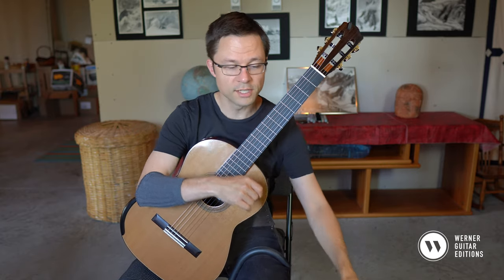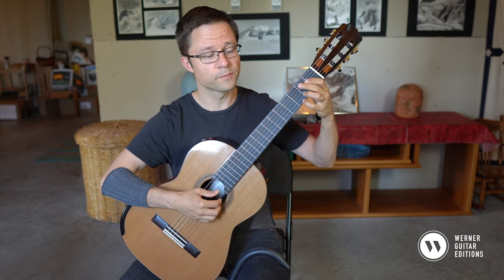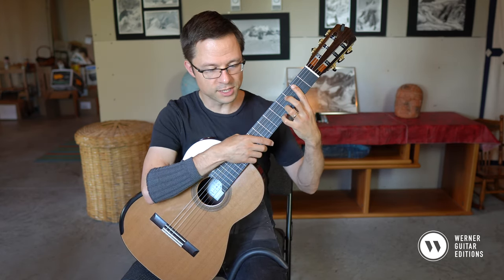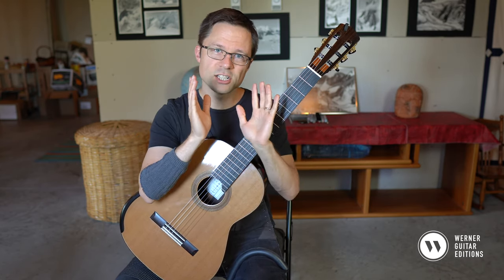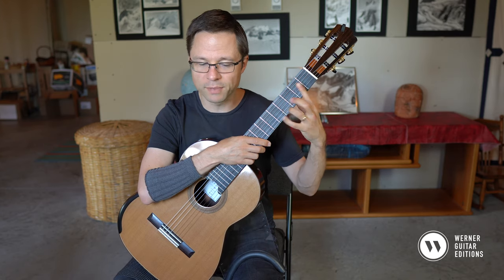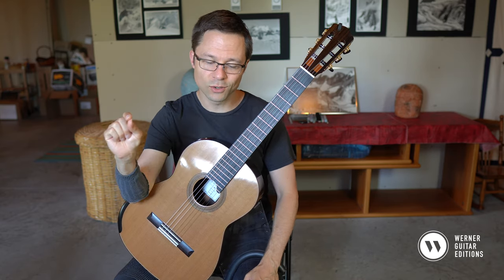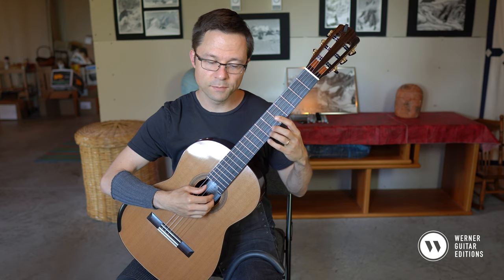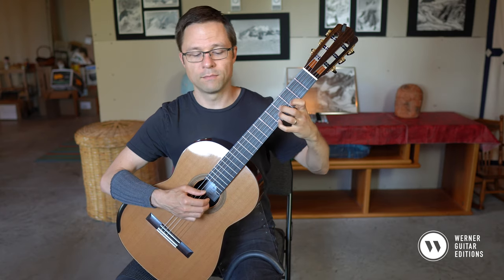Grade 4 Lesson: Estudio in E Minor Tarrega for Classical Guitar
Lesson: Estudio in E Minor by Francisco Tárrega (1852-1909).

A nice melody with a full arpeggio accompaniment. This piece explores and develops barre technique and is a good preparation for Lagrima by Tarrega which will be the next piece. I give a lesson on playing the melody on its own and three ways to practice the barre. It is a good idea to approach tricky barre passages in a variety of ways: Pause and Prepare, Shape Recognition, and Destination Points.

Classical Guitar Repertoire Lessons Grade 4 - Lessons and pieces in notation only with fingering. A TAB supplement at the end includes the pieces (not the lessons). Before each performance edition there are two or three pages of lesson material to teach you concepts and prepare you to play the piece. Watch the free video lessons for even more insight. This item is a PDF Download. 49 Pages. 2020 Edition.

★ Special Thanks to these amazing Patreon Producers: Kamel Abouda, Joseph Adamson, Milton Andrews, Mark Bellesiles, Mark Cohen, Daniel O’Connor, Ford Doherty, David Elliott, Neil Fox, Don Francis, Marc Garnick, Philippe Gonzalez, Richard Groomer, and Jason Soderquist.  You are amazing!

Also these select patrons: Bruno Bertucci, Marie Carr, Fengjun Chen, Steve Daniels, Larry Earles, Hayes Hatfield, John McGlaughlin, Derrick Mickle, Yves Pasquier, Art Peterson, George Rowan, Dorothy Scheel, John Schneider, Donald Turbeville, Bob Zickler.